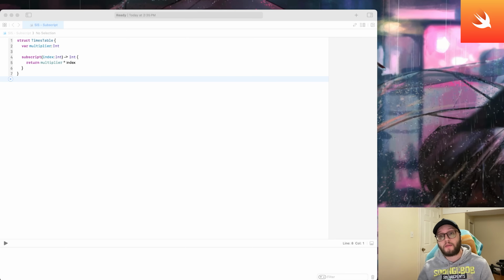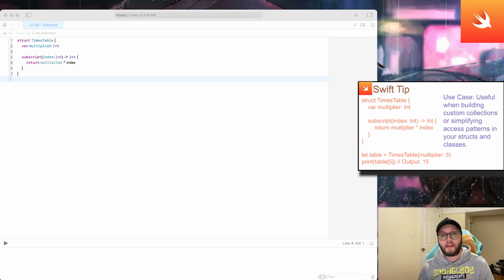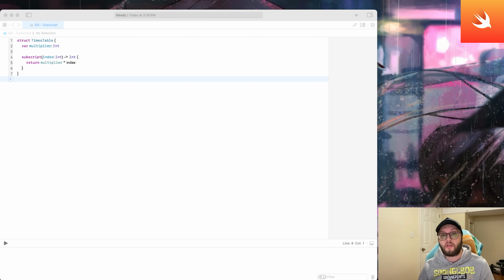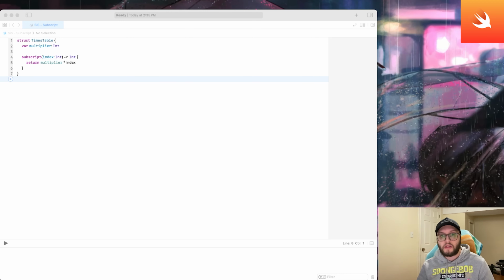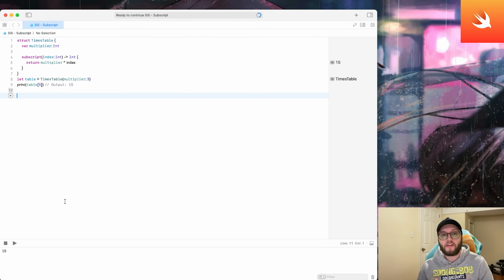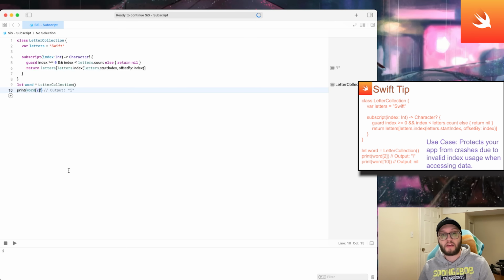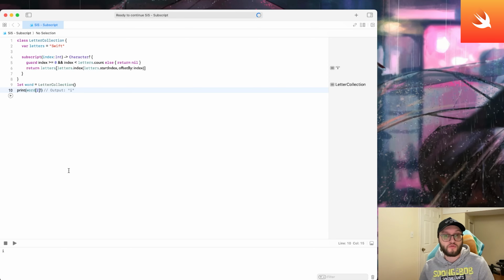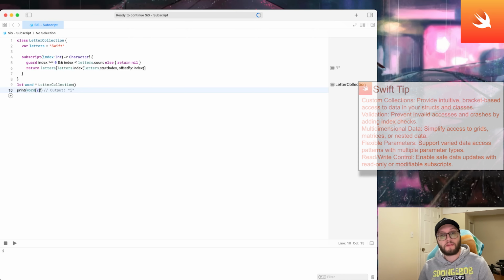Subscripts | Swift in 60 | Swift Basics Explained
Welcome to Swift in 60! 🚀

Unlock the power of subscripts in Swift and learn how to create custom index access for your own data types! Subscripts make it easy to use bracket syntax to get or set values in classes, structs, and more.

What You’ll Learn:
Custom Subscripts: Learn how to define subscripts in your types.
Examples in Action:
Use a TimesTable struct to calculate multiples dynamically.
Create a LetterCollection class to access characters in a string.
Practical Use Cases: Explore how subscripts can simplify your code when working with indexed data.
Examples in Action:
Struct Example: Multiply numbers dynamically using a TimesTable struct.
Class Example: Access characters in a word by position with a LetterCollection class.
By the end of this video, you’ll know how to implement custom subscripts for creative and practical applications in your Swift projects! 🎉